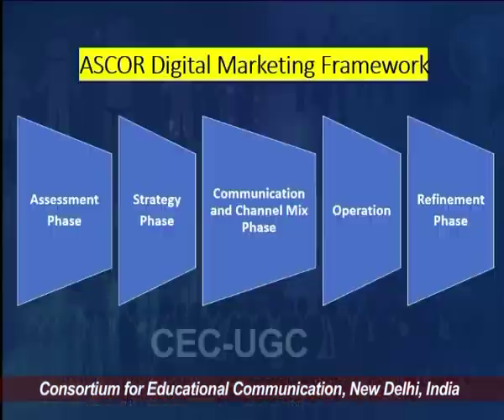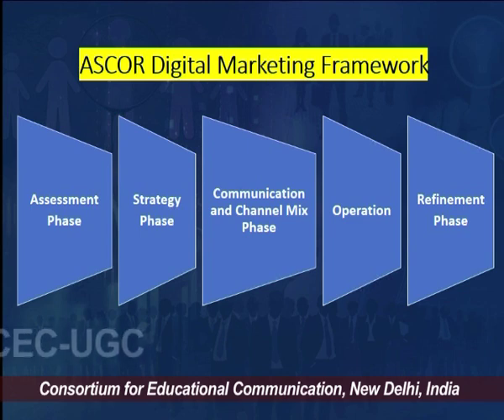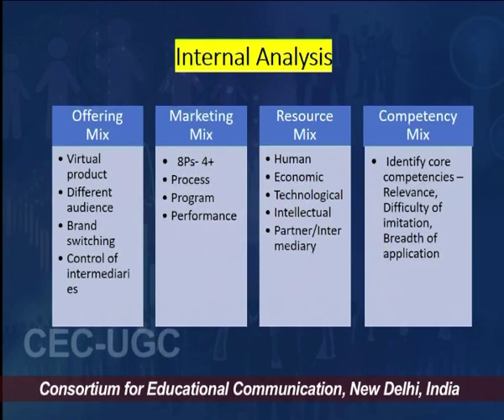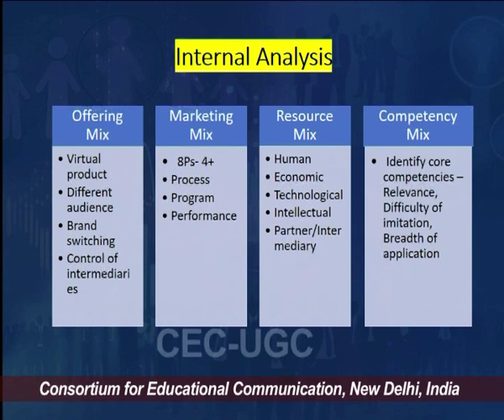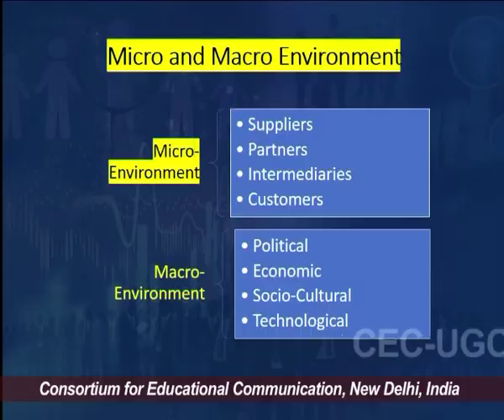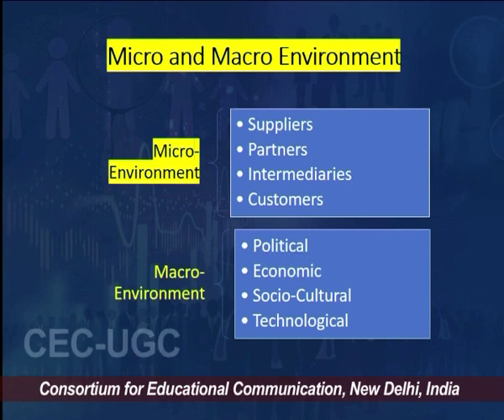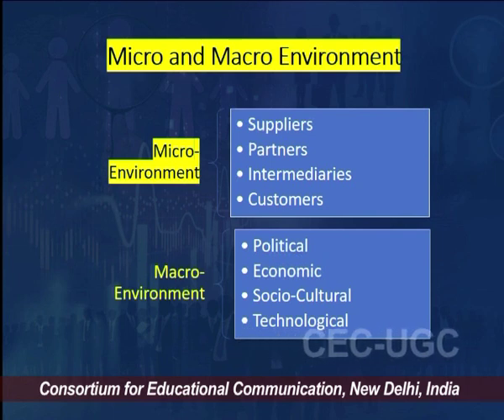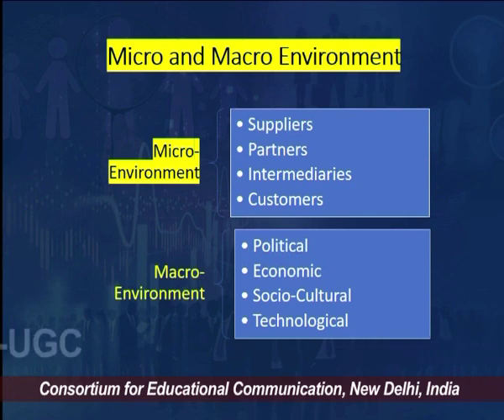Digital Marketing Framework - I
This Lecture talks about Digital Marketing Framework - I.